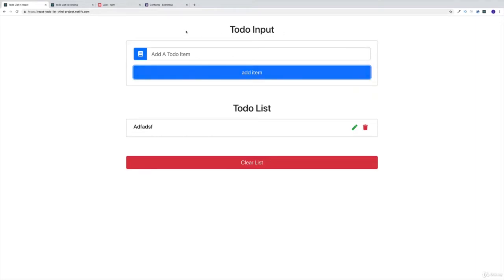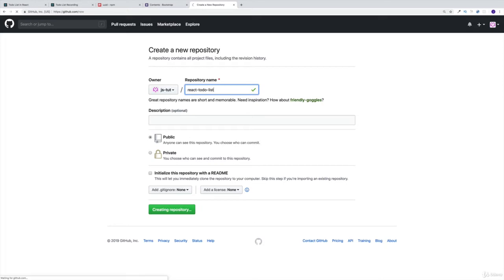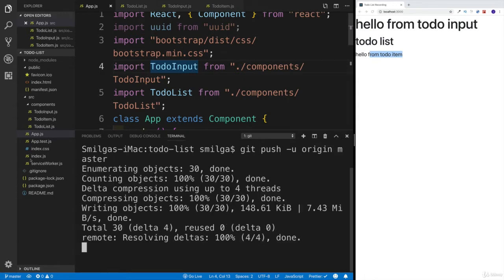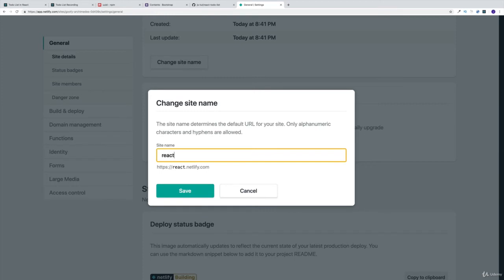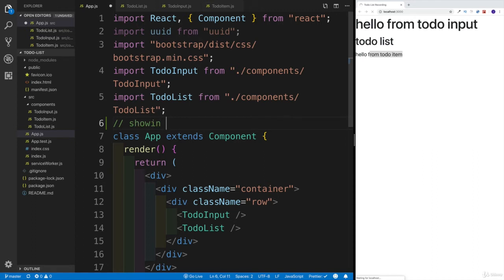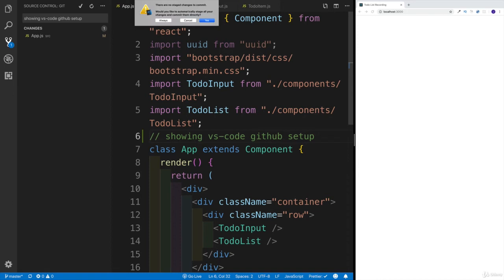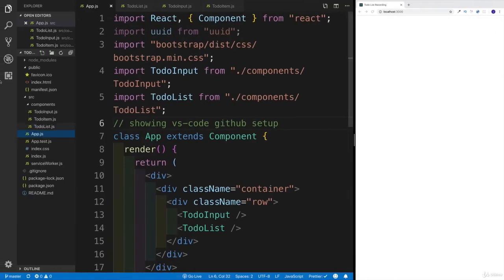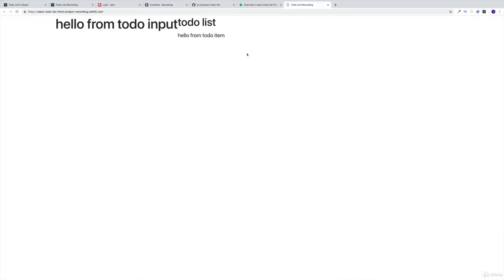Creating Simple Todo App in ReactJs - Github and Netlify Pipeline - Part 4